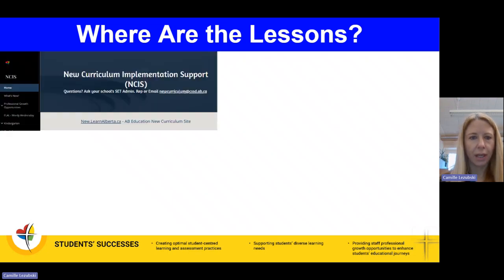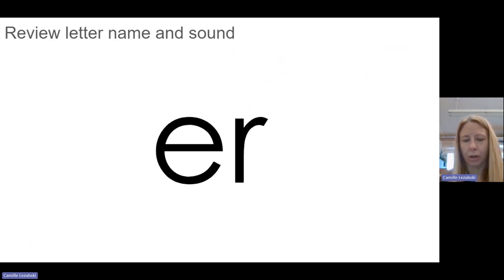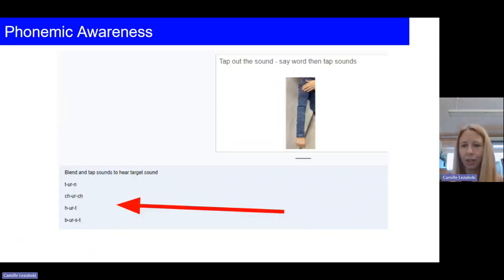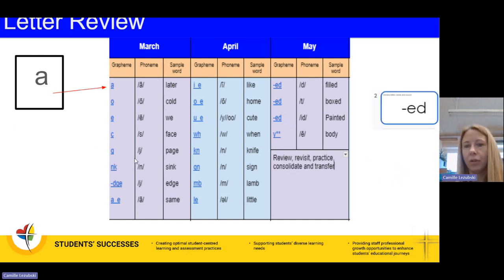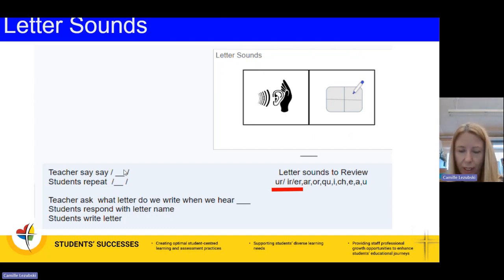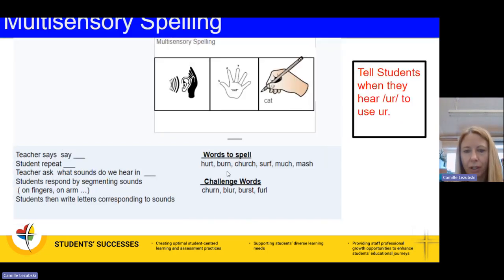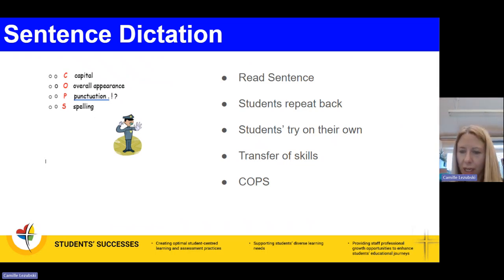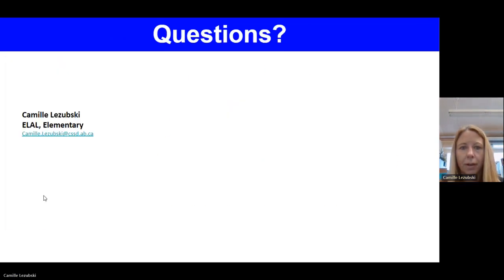Phonics Companion Structured Literacy: How to Use the Google Slides